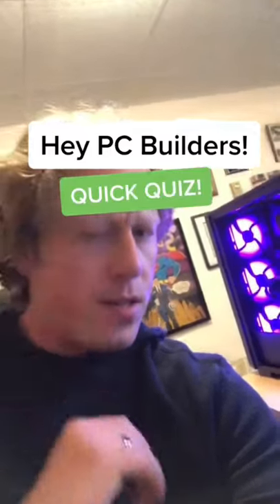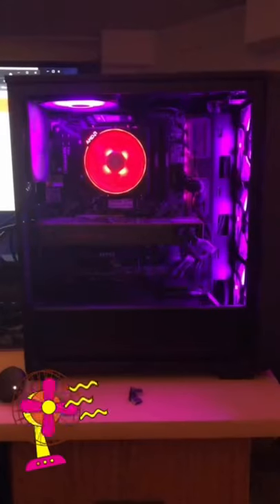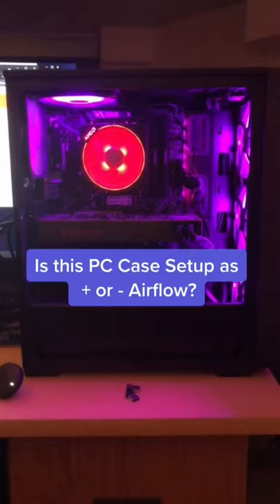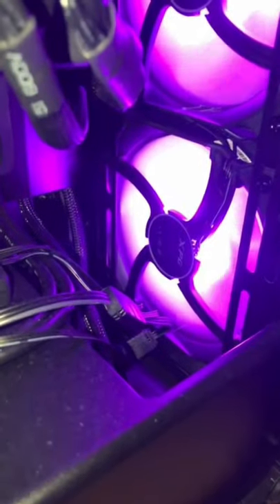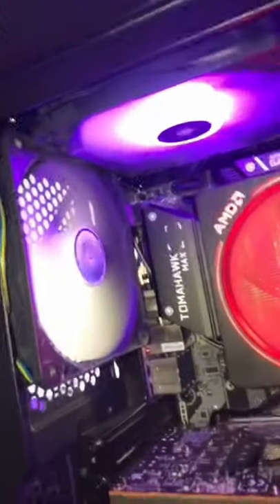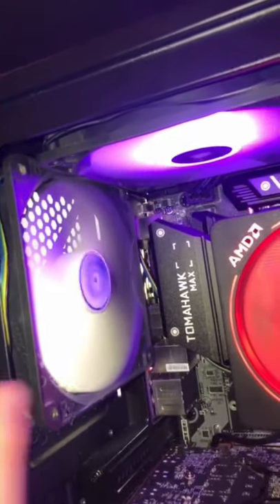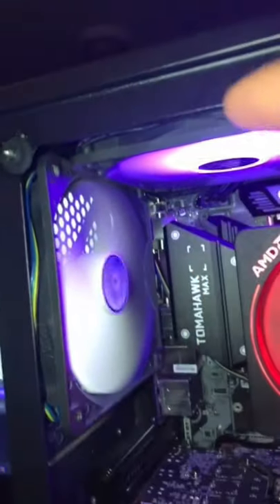Does This PC Case Have Positive or Negative Airflow?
Quick quiz! Is this PC case setup to have positive or negative airflow? Check out how the PCs fans are configured and let me know.

You should also check out my full article on Benchmarking a PC with different fan configurations ov at the